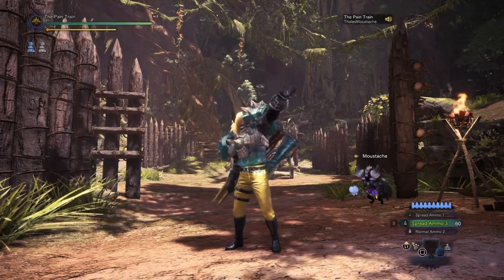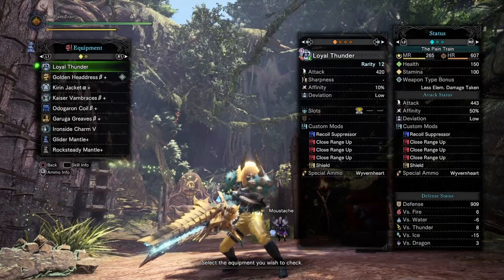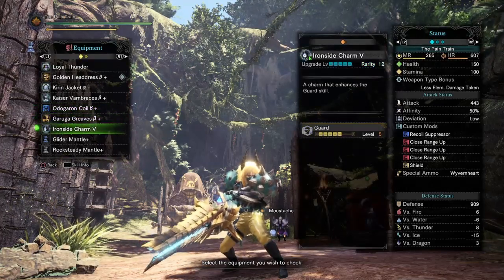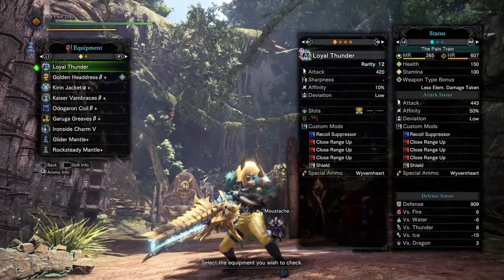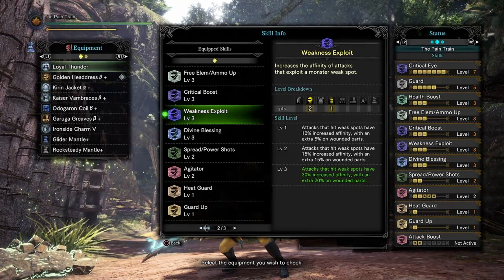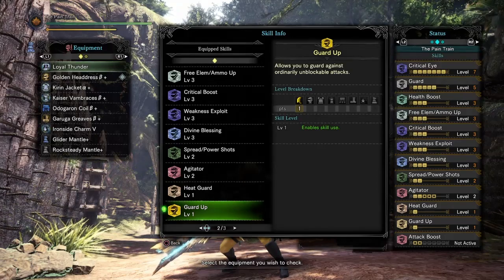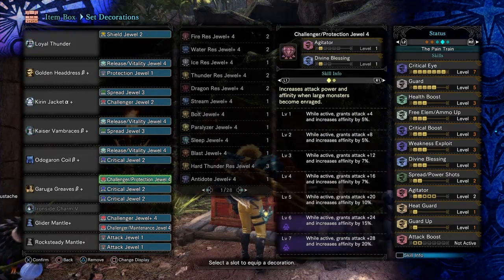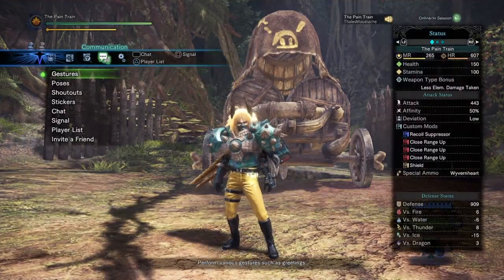MHW: Iceborne - The Best Shotgun Tank HBG Build! (Loyal Thunder)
Hello everyone, it's Thales Moustache here and today I'll show you the Best Shotgun Tank HBG Build! If you're having trouble soloing Master Rank Monster, give this build a try and you'll succeed for sure, have fun!